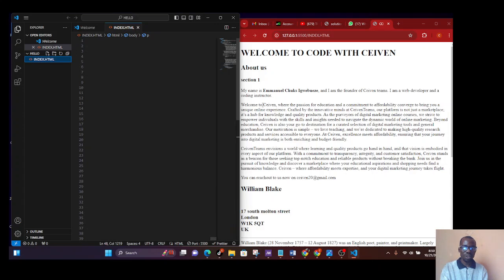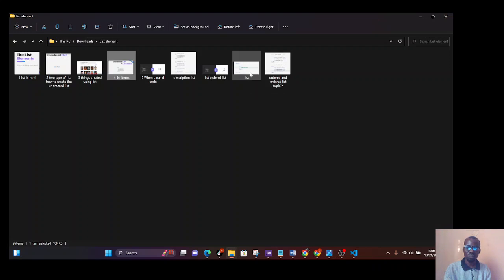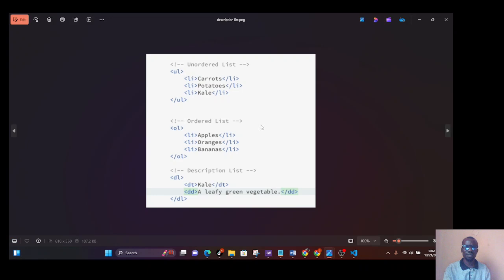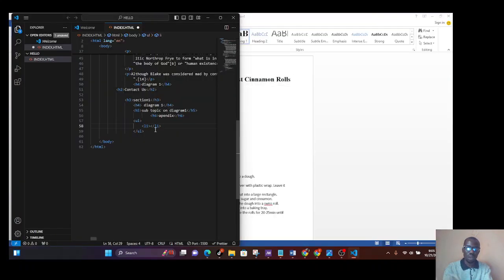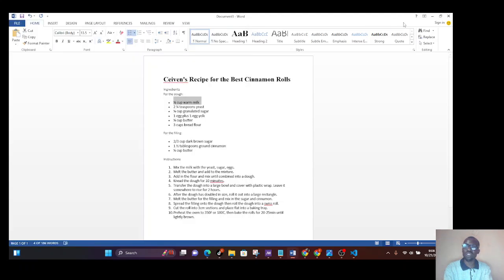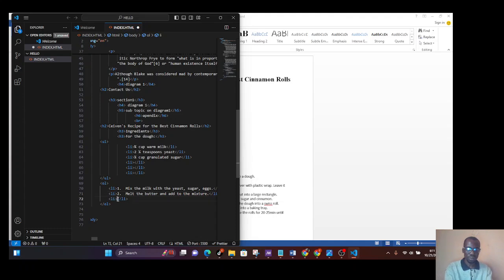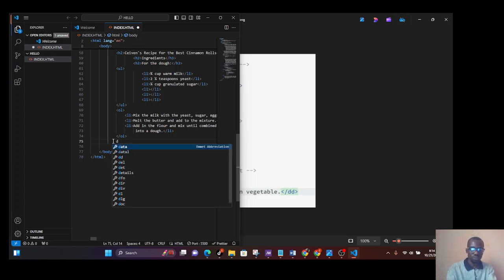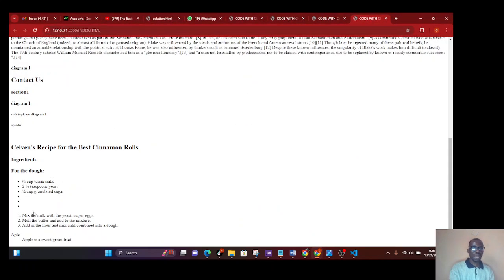Mastering HTML Lists: A Beginner's Guide to Ordered, Unordered&Description &.List Types & Start